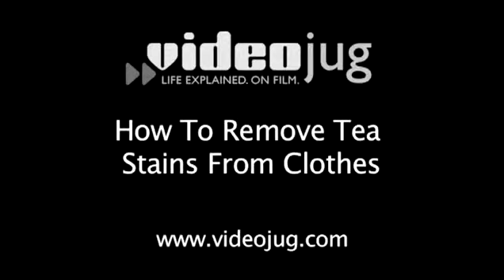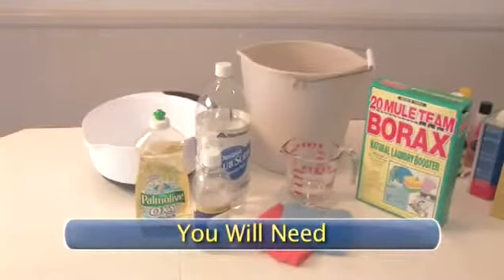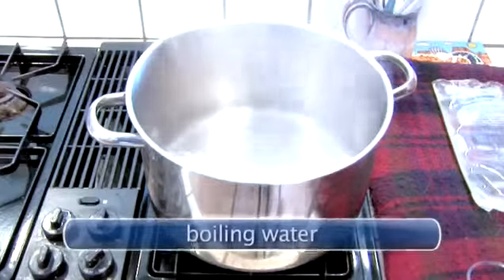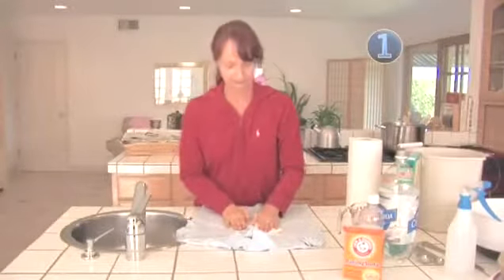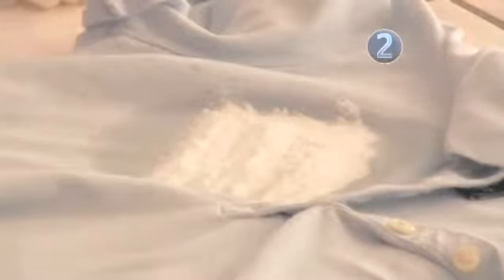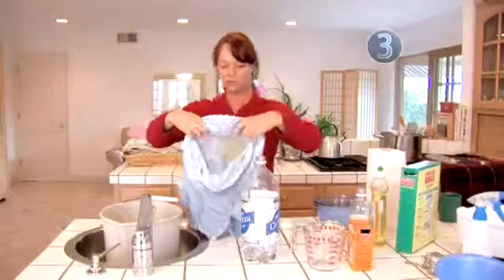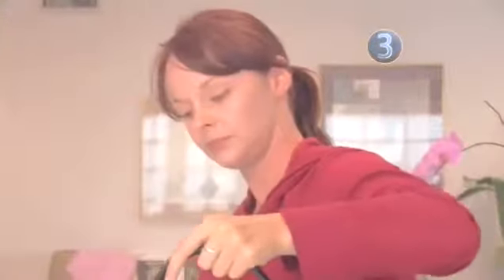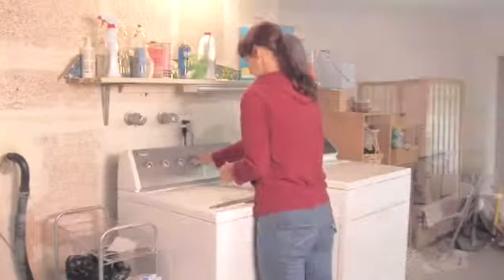How To Wipe Tea Stains From Clothes